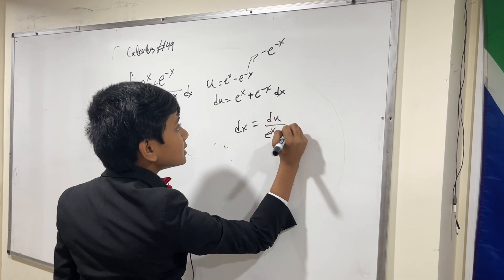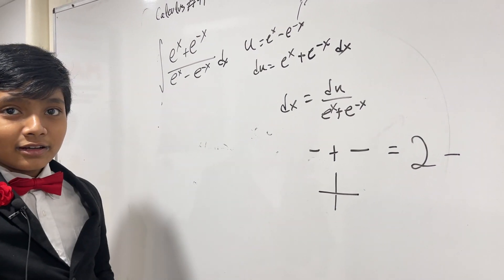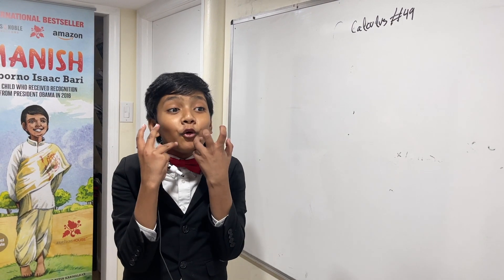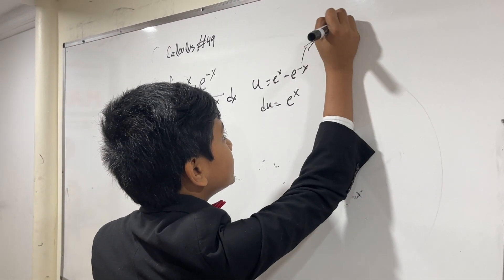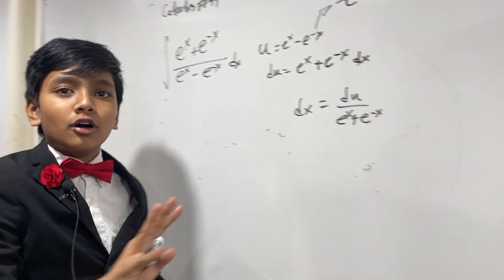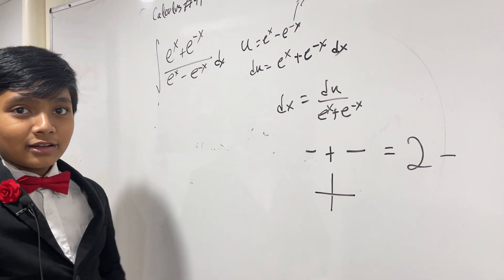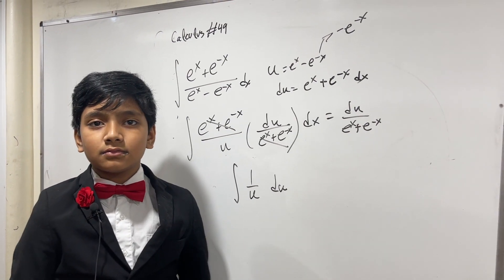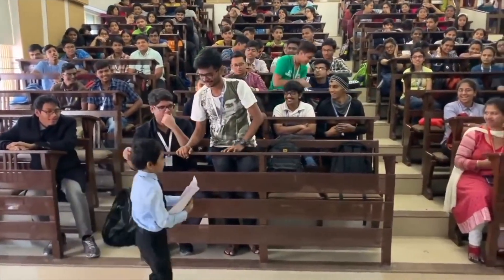Calculus is Fun